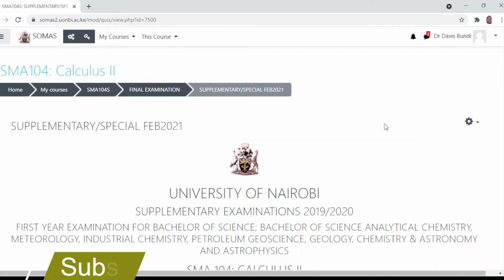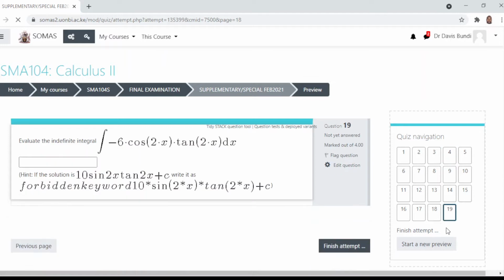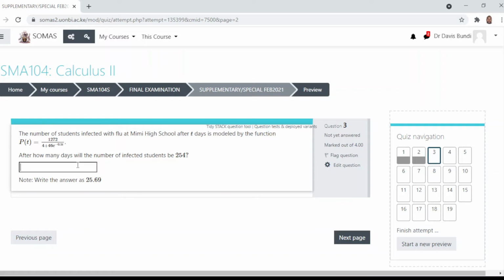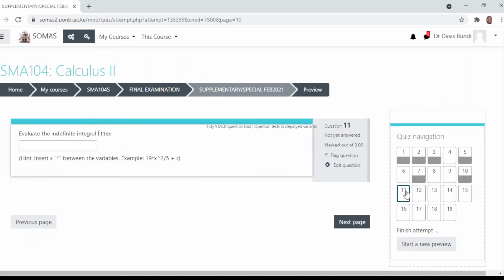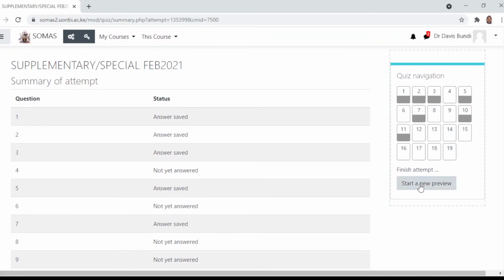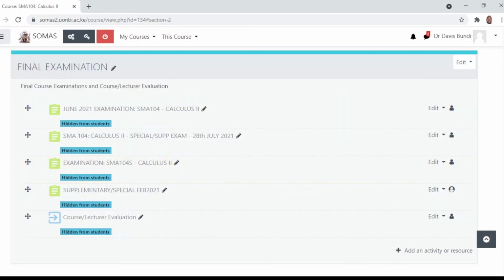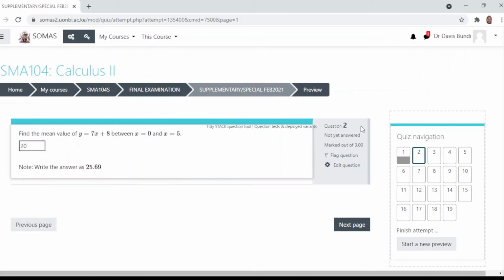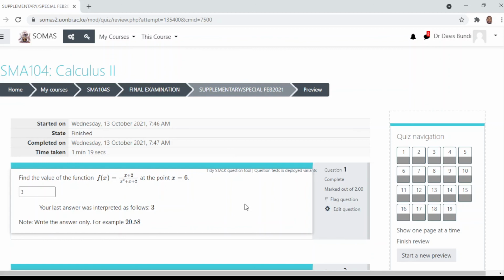How to answer examination questions in SOMAS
This video shows how to answer answer questions in SOMAS. The procedure and steps to follow are given including how to submit the answers after completing the examination.